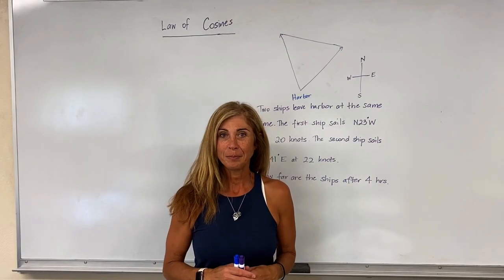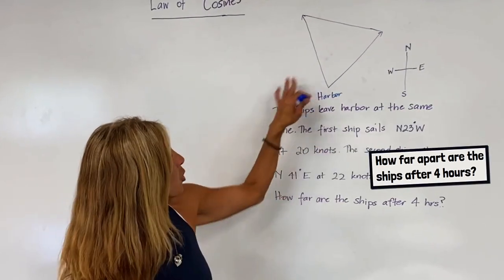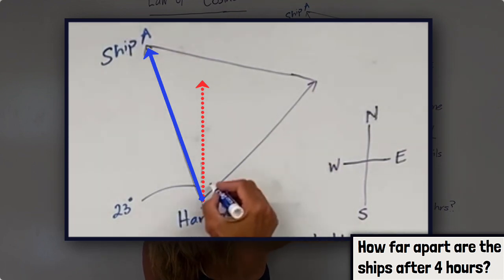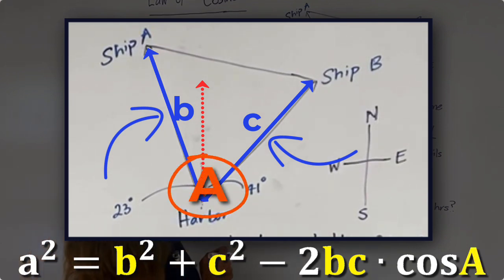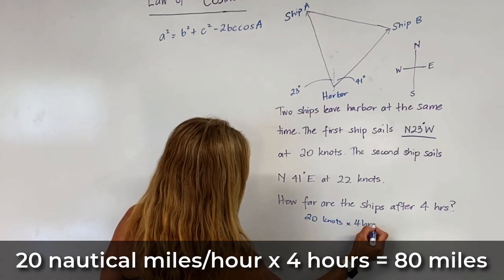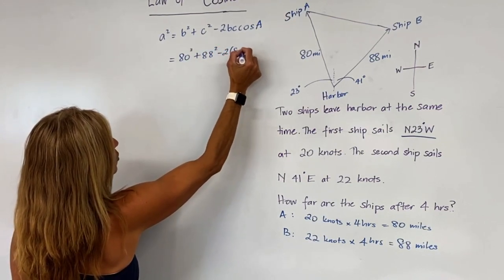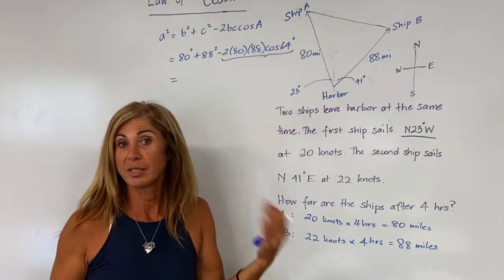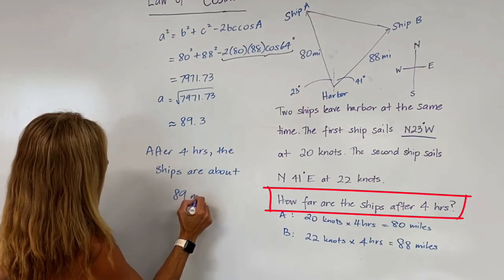Thinking Problem: Law of Cosines [with Professor Sue Steele]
Watch this video for an example that can be solved using the Law of Cosines.
The notes that accompany this video can be seen at this link:  "notes in process"